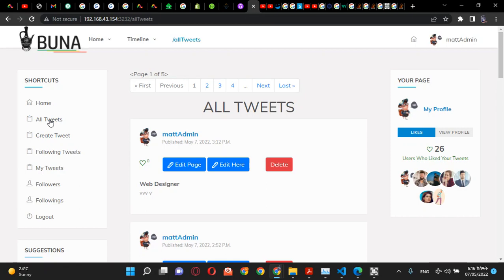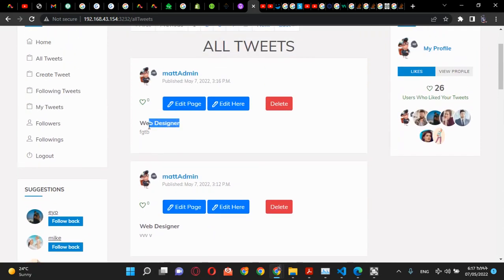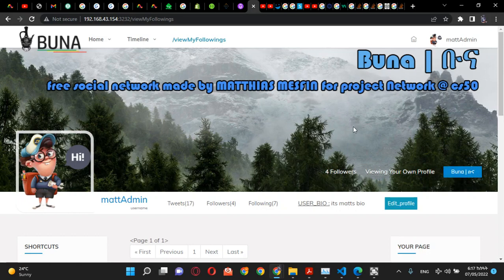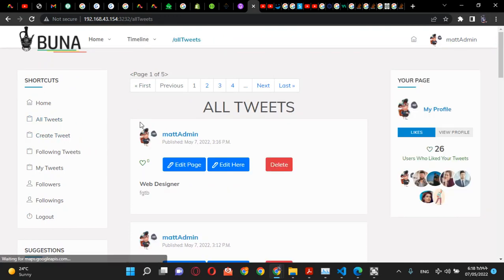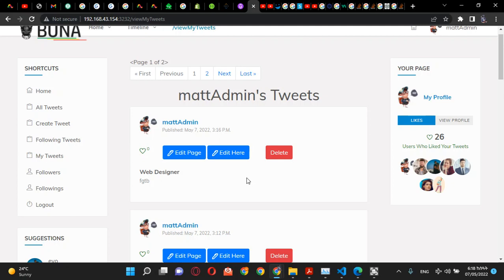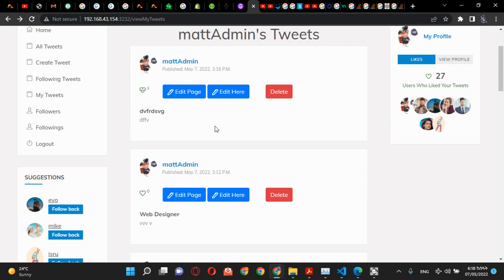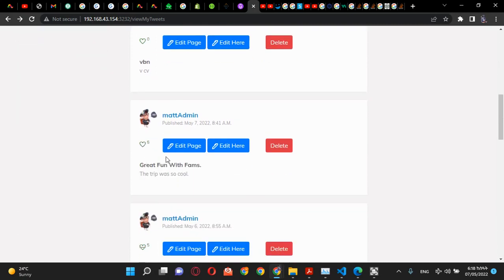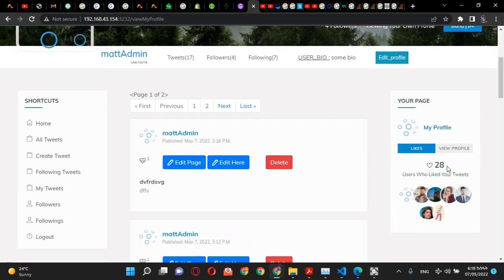cs50 Project Network Demonstrated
This video is a description for project network.

00:06 New Post
00:21 All Posts
00:39 Profile Page
01:02 Following
01:15 Pagination
01:38 Edit Post
02:04 "Like" and "Unlike"